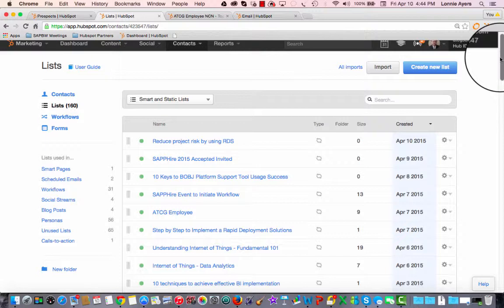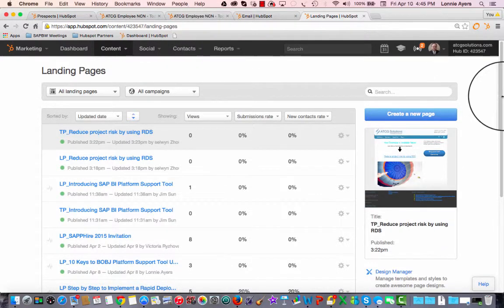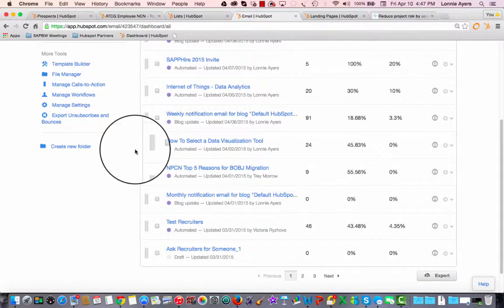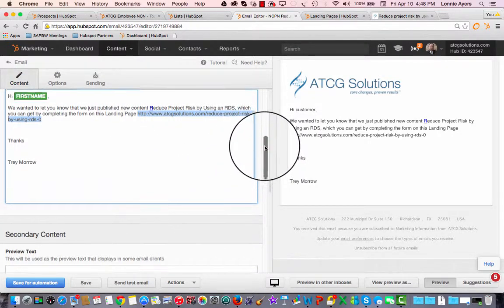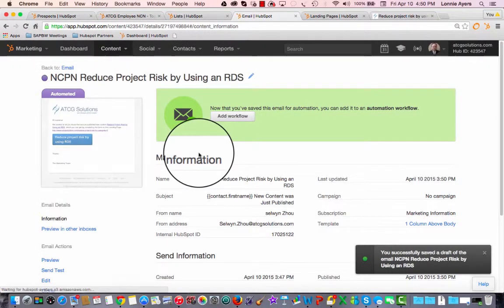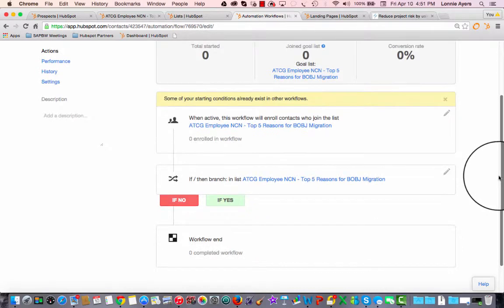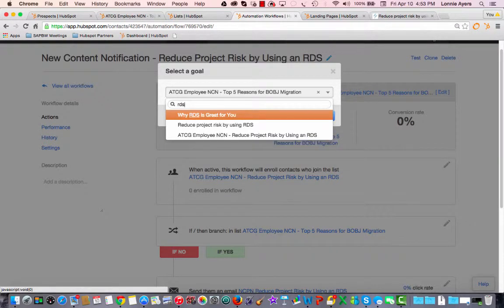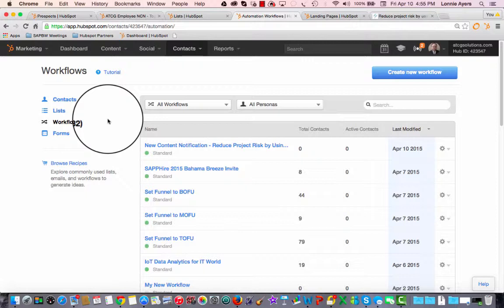How to Notify Internal Employees of New Content Publication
How to set up a Smart List and workflow in Hubspot to let all employees a new piece of content has just been published.